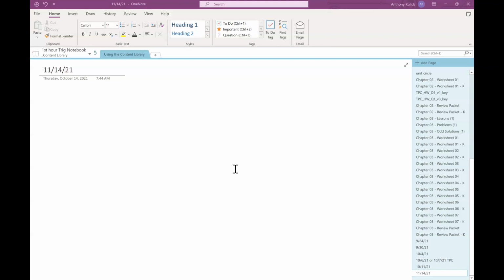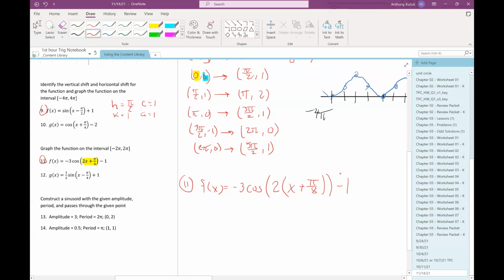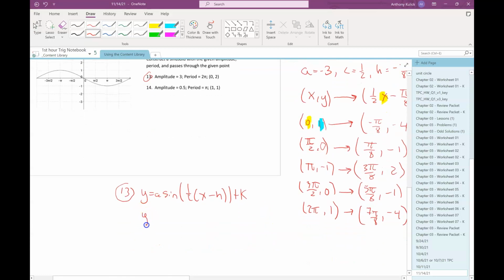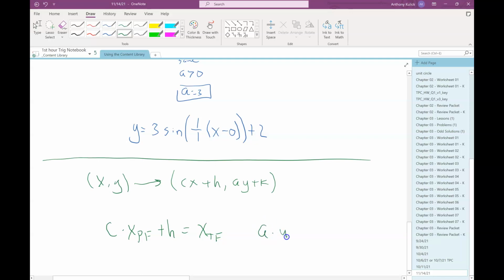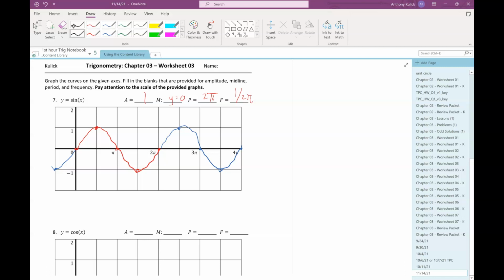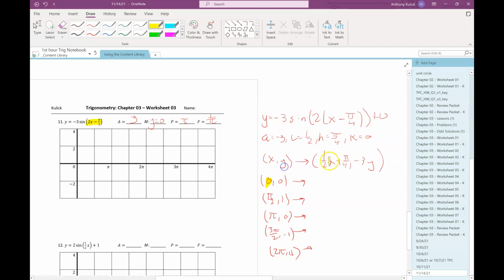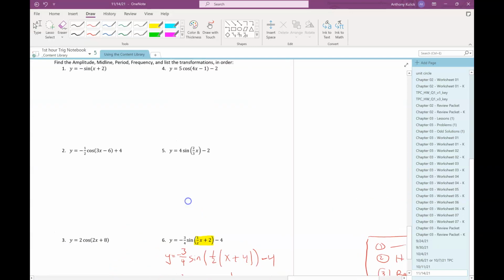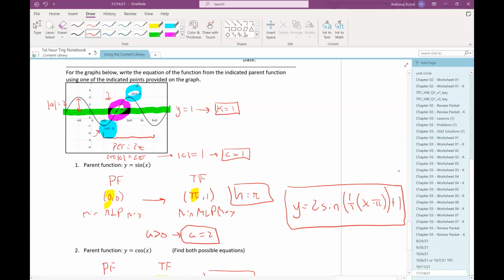10/14/21 TPC - 1st